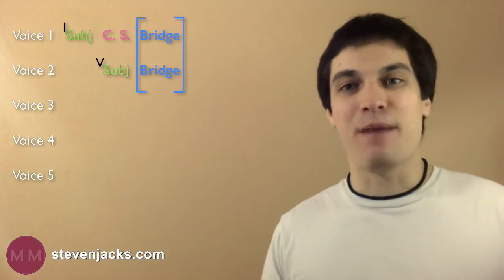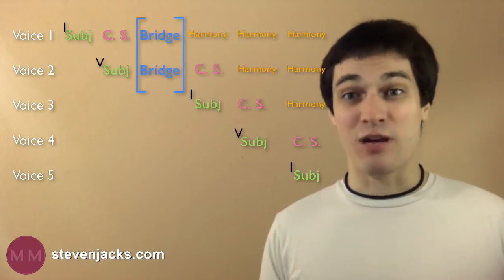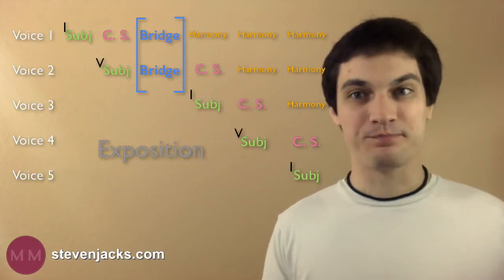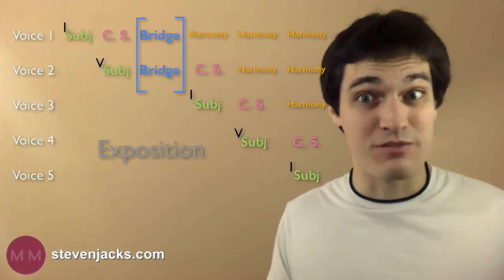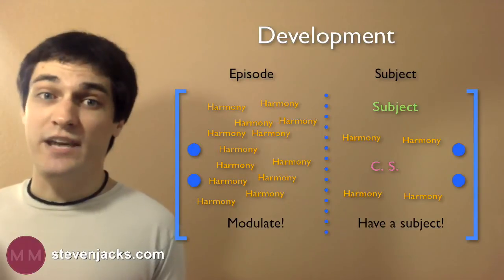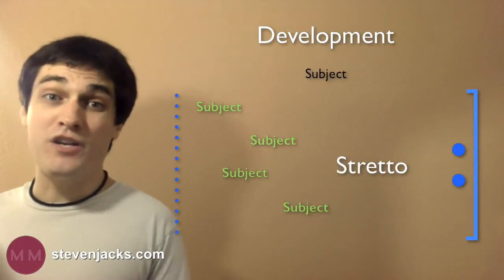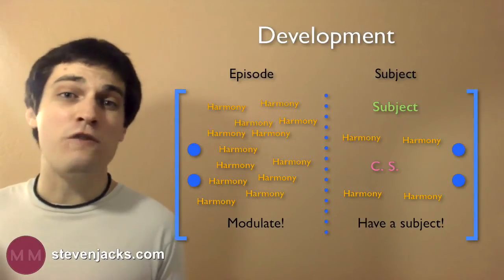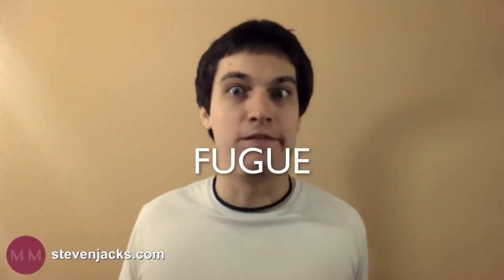How to write an Epic Ballad to win any Woman's Heart: Fugue Form -- Music Minute #20